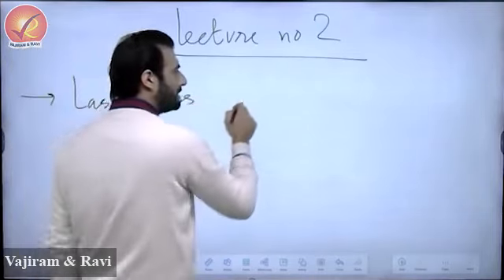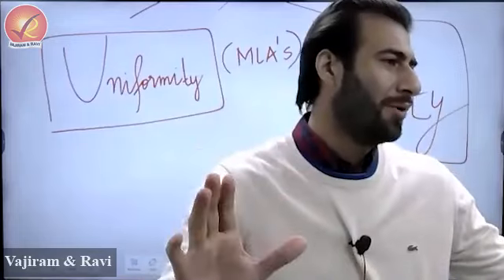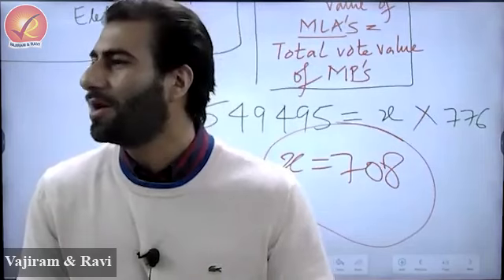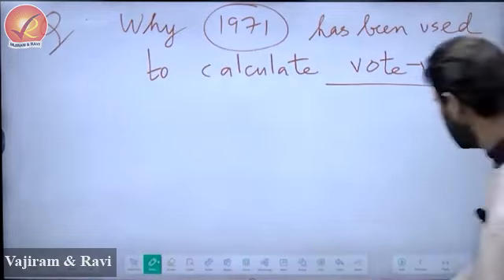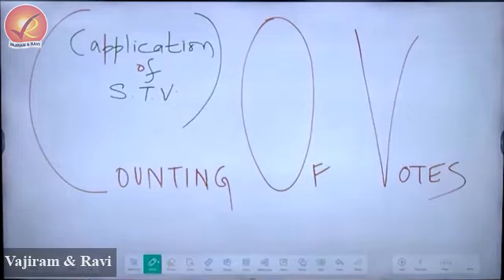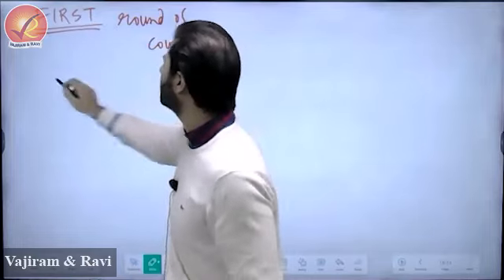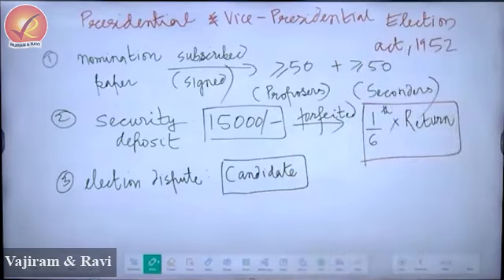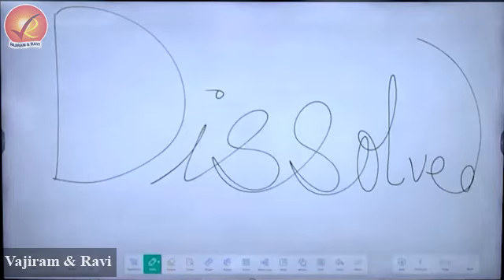L-3 Indian polity, upsc ( prelims+ mains)